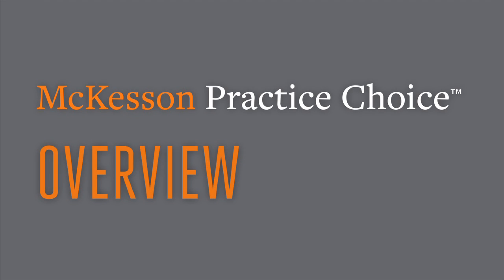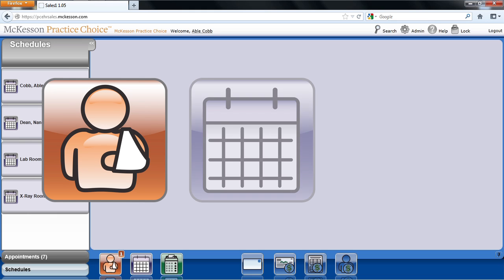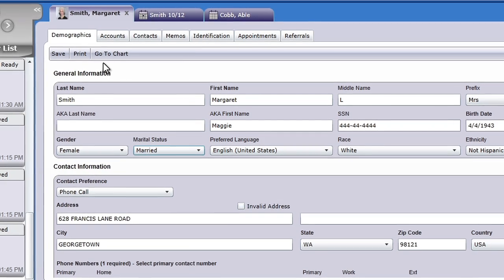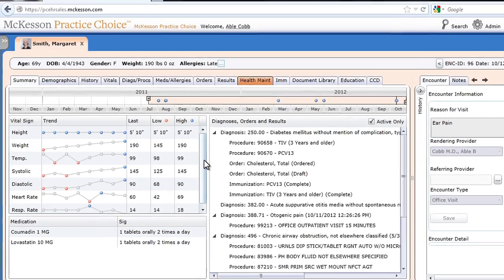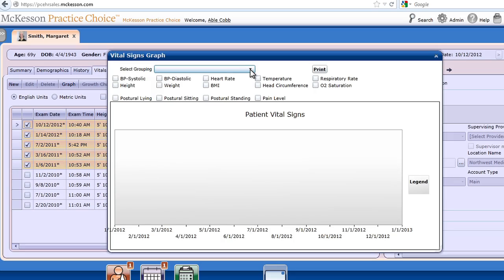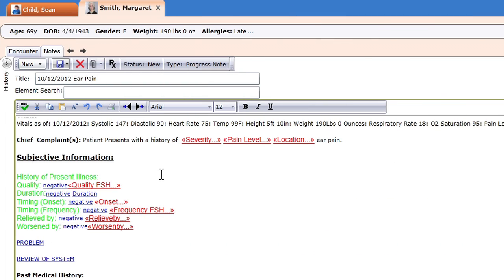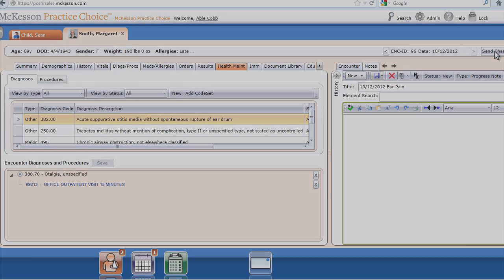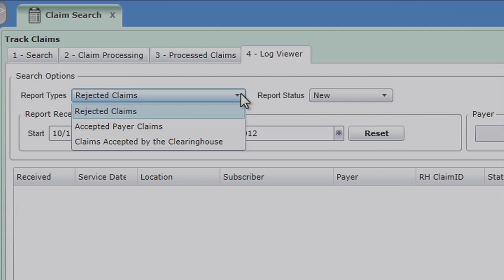Discover McKesson Practice Choice™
McKesson Practice Choice™ is a web-based EMR (electronic medical records) and practice management (PM) solution inspired by small independent medical offices just like yours. Built upon best practices from existing McKesson solutions, our web-based EMR solution is an easy-to-use, intuitive solution that streamlines workflow and enhances care quality.

for more information on McKesson Practice Choice™.